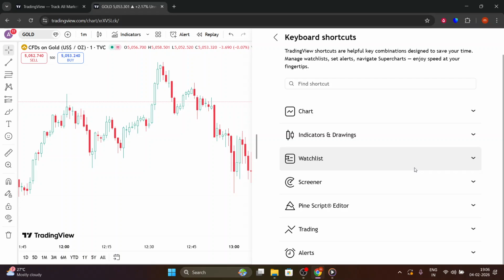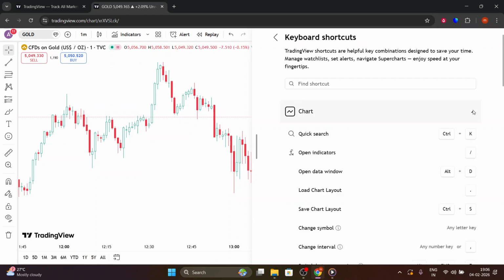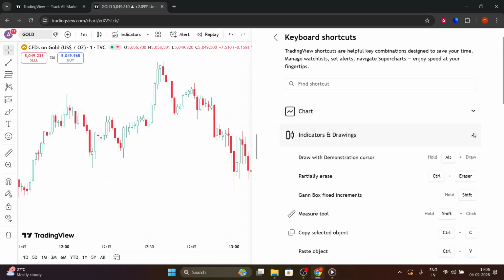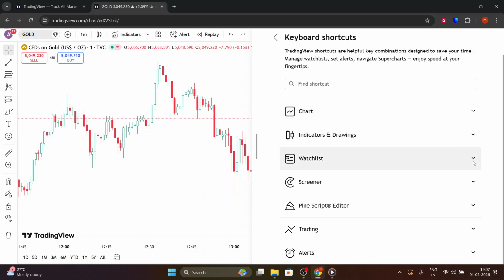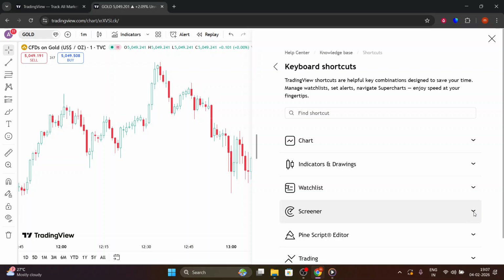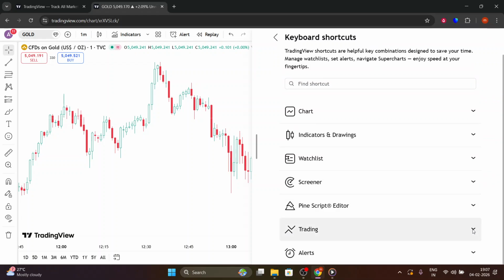How To Change Keyboard Shortcuts On Tradingview (Step By Step)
Learn how to change keyboard shortcuts on TradingView to optimize your chart analysis and trading workflow. This TradingView tutorial covers everything you need to know about customizing hotkeys for better efficiency.